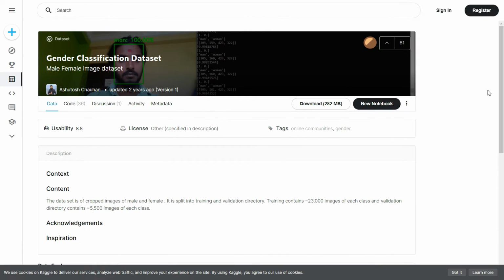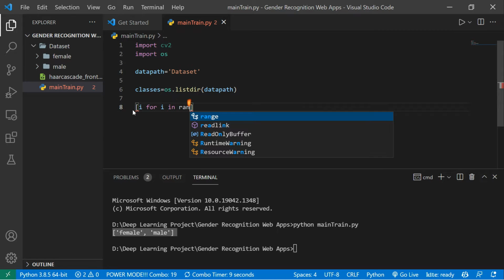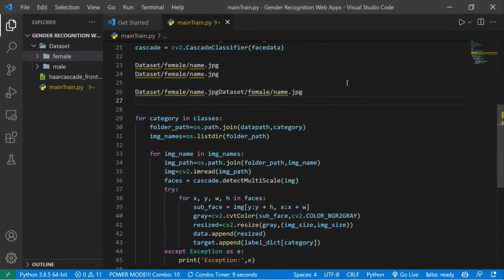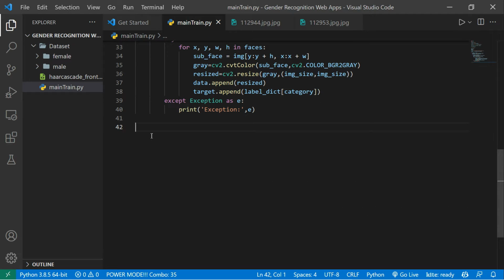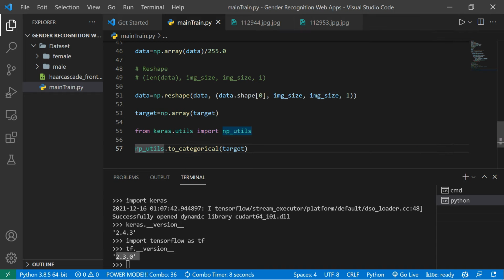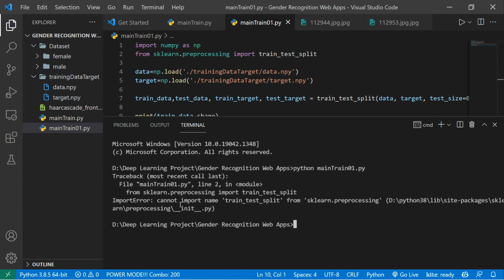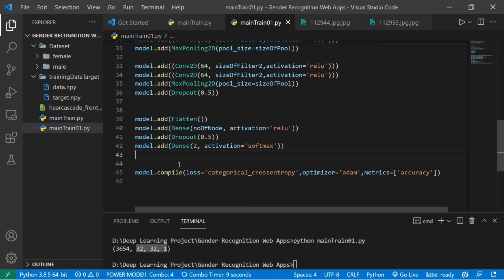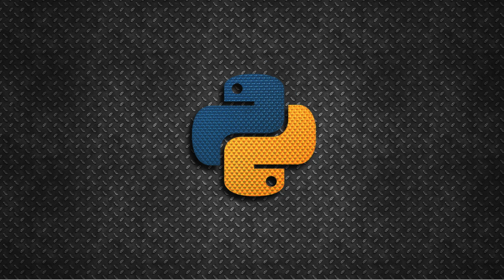PART 01: Gender Recognition Web Apps Using Deep Learning | Python | Tensorflow | KNOWLEDGE DOCTOR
This tutorial will show you how to build a gender classification web app using deep learning, Python, Tensorflow, OpenCV, and Flask. The tutorial includes detailed explanations of the preprocessing of raw images for input to the neural network. It also includes an example implementation of a convolutional neural network architecture with Keras and TensorFlow on the Gender Classification Dataset.